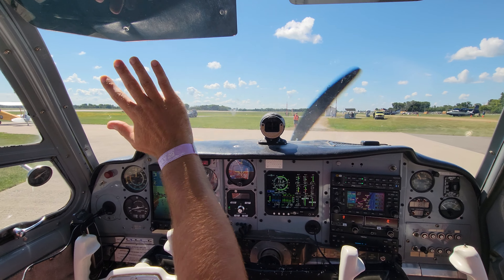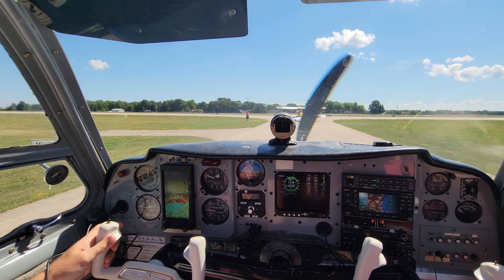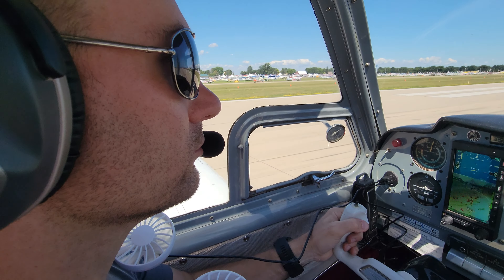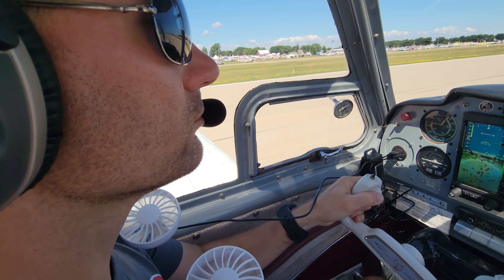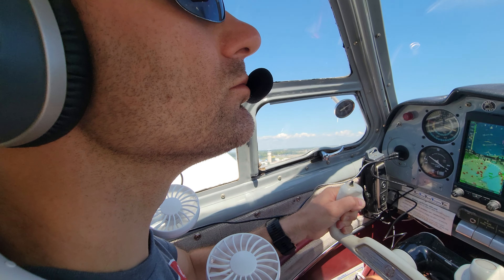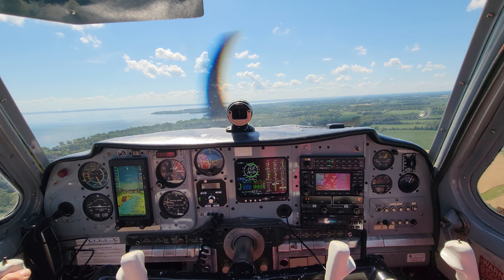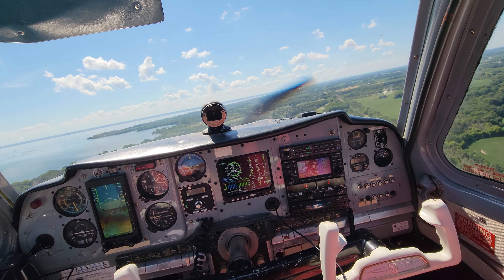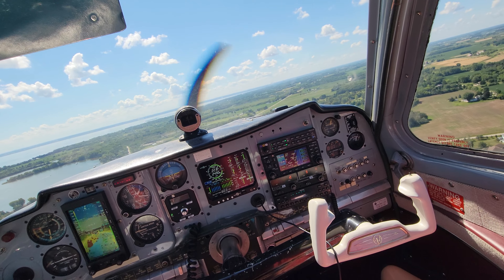Oshkosh departure (36L)